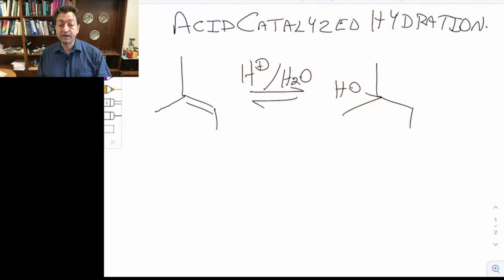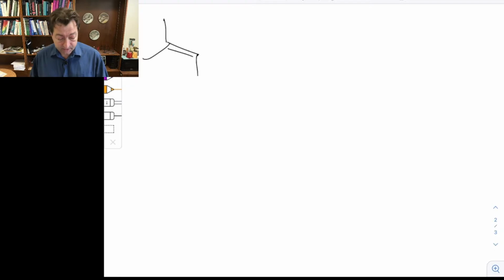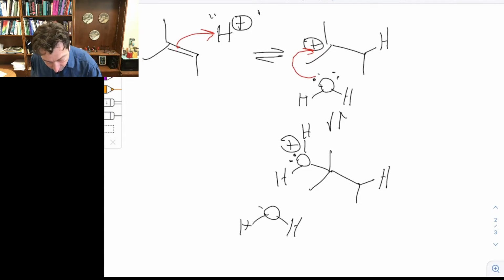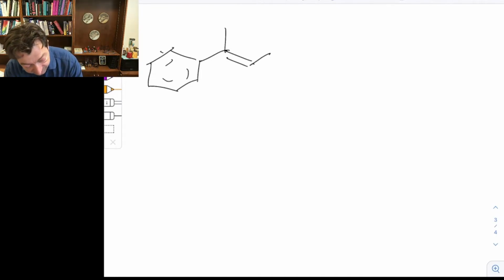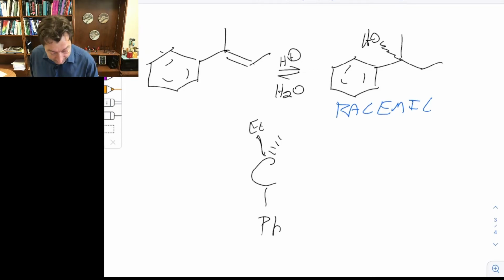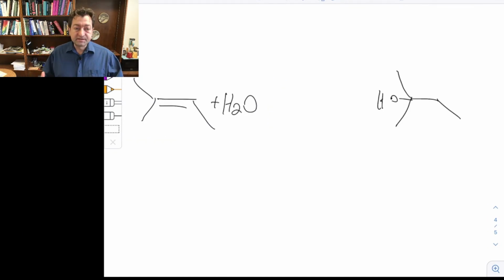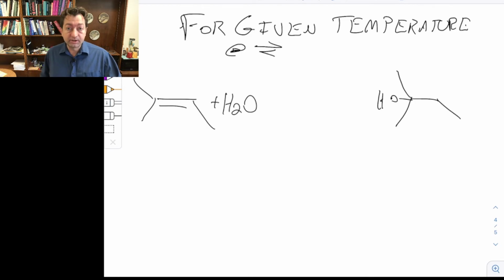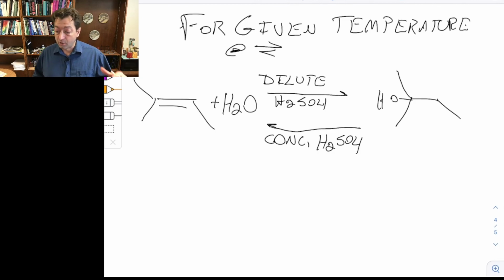Chapter 8 - Hydration